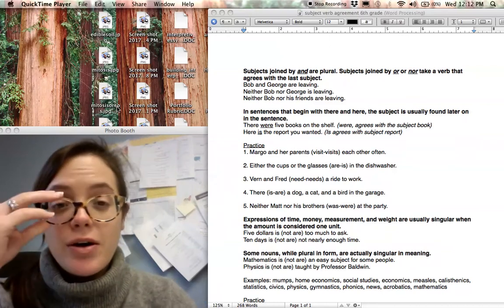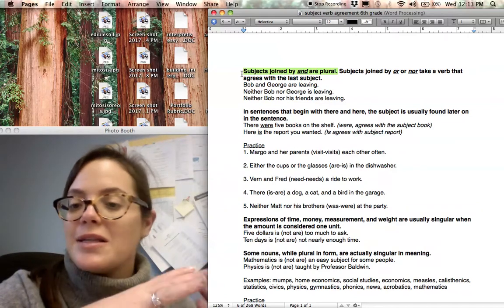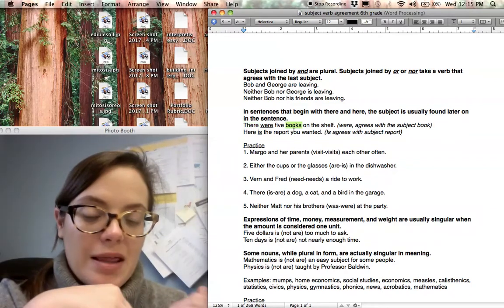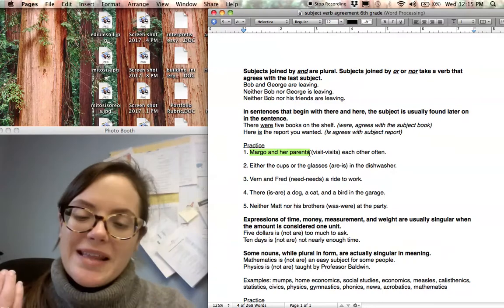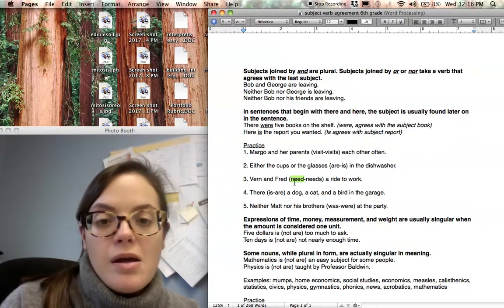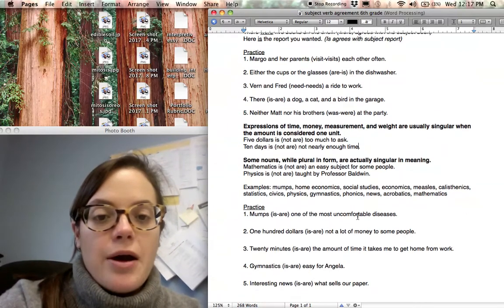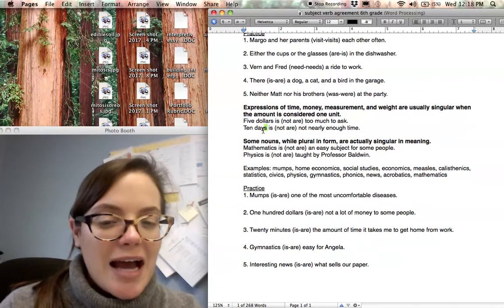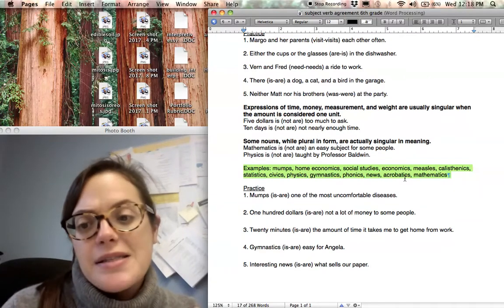Subject Verb Agreement 2